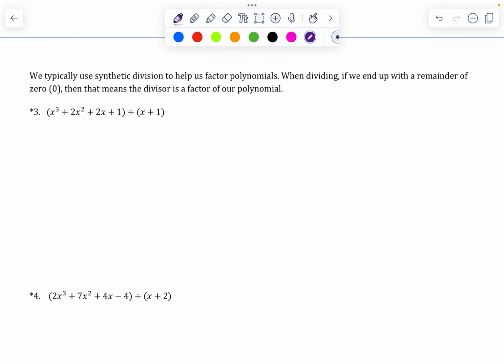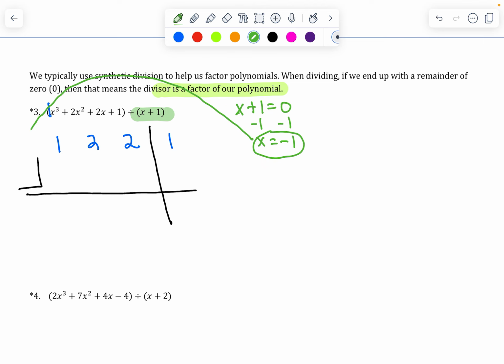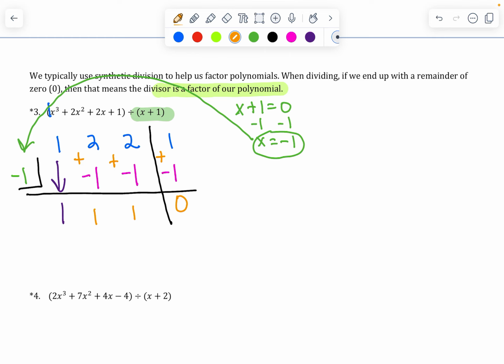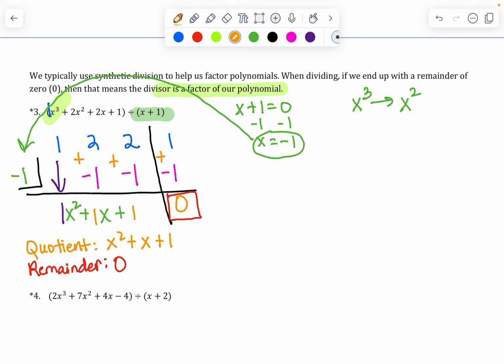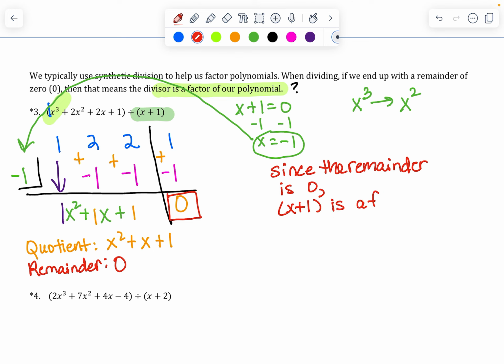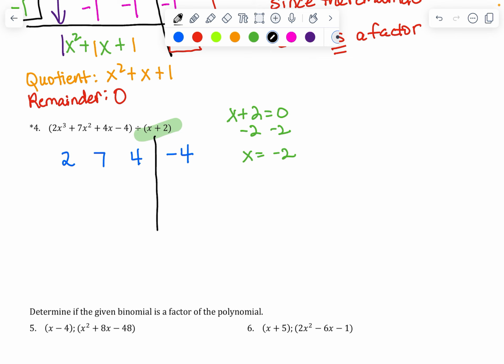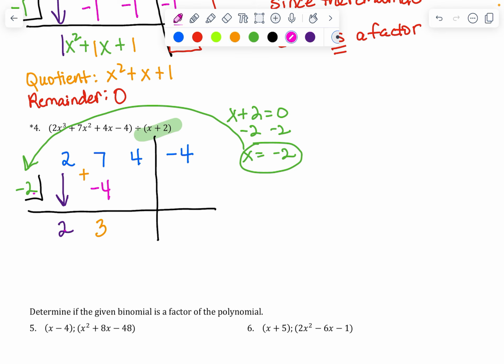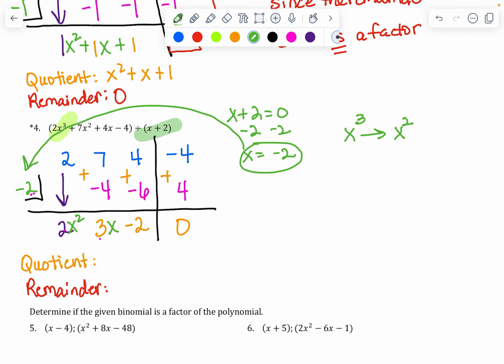Day 6 U5 Part 3